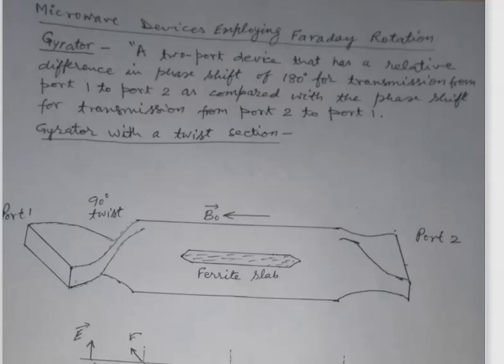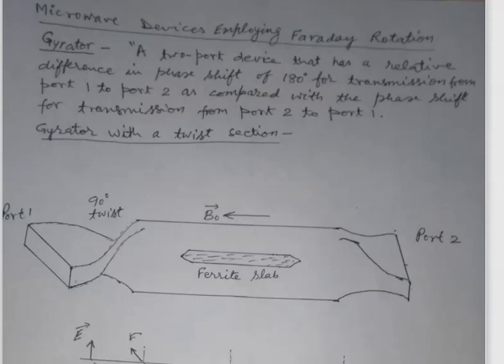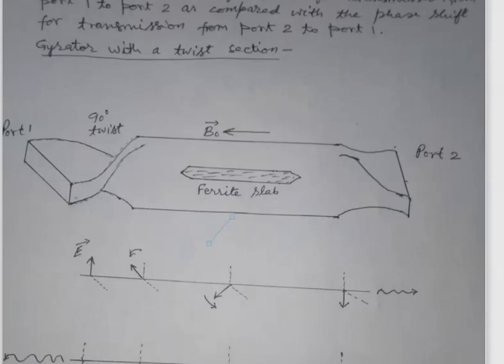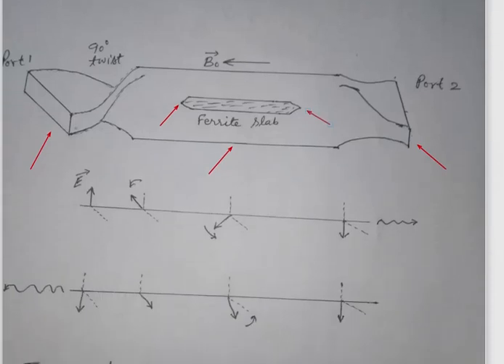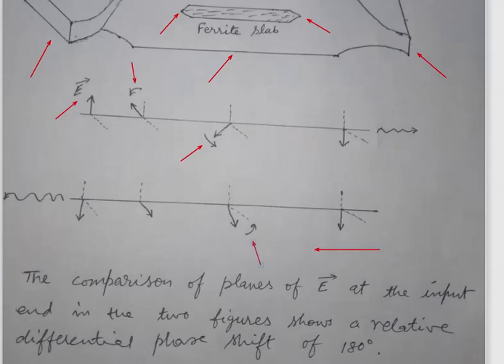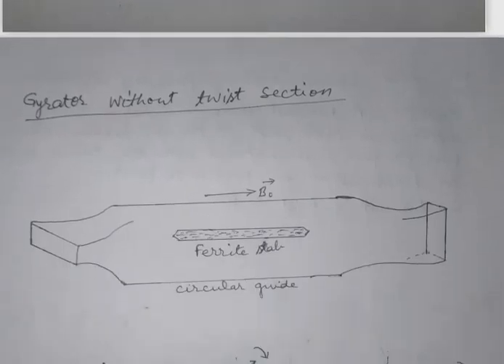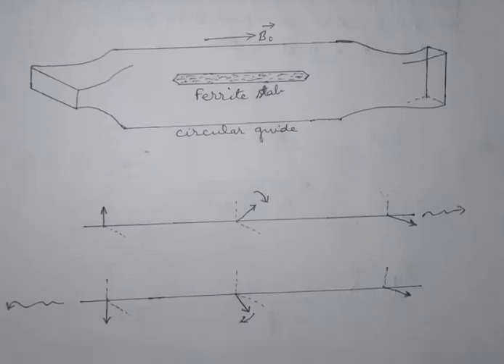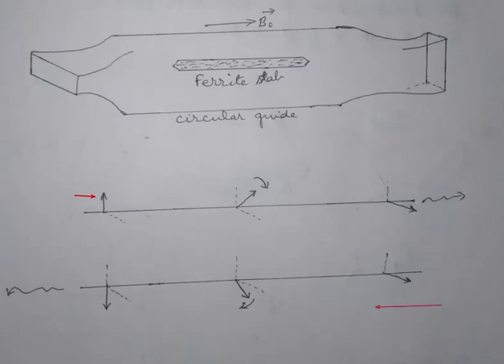Physics Learning MSc Physics Microwave Electronics, Gyrator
In this video, we discuss the Gyrator, employing Faraday Rotation in Ferrites